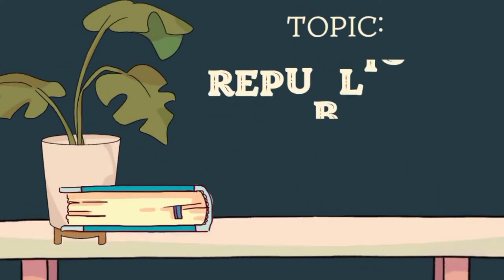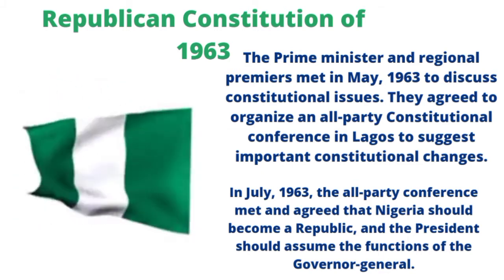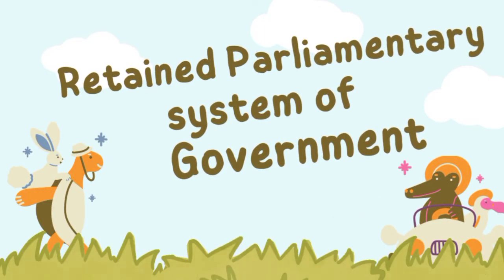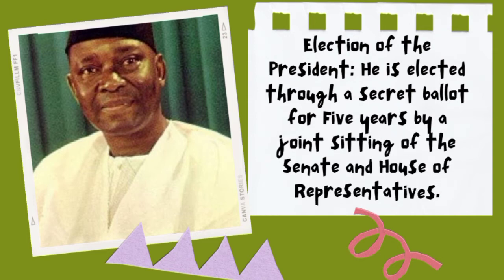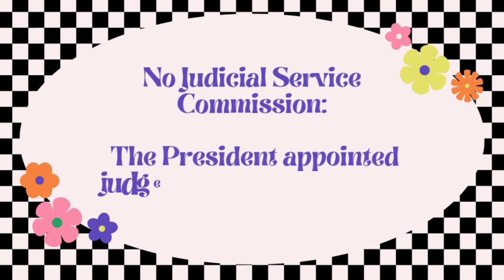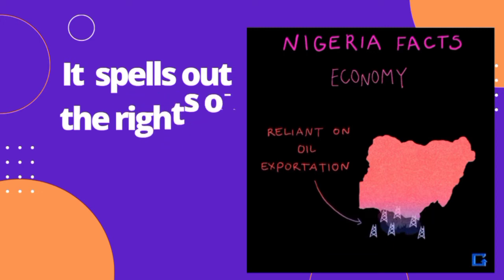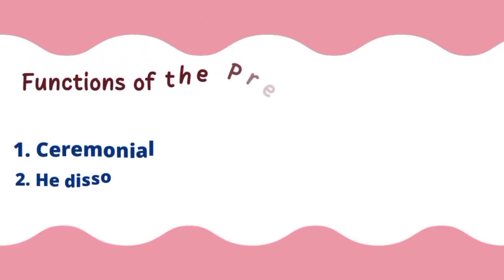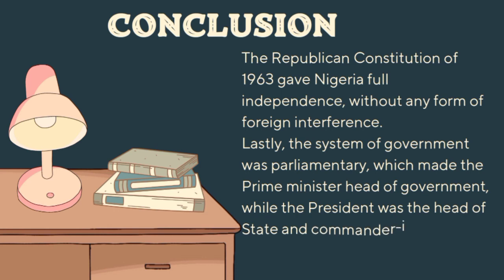Republican Constitution of 1963